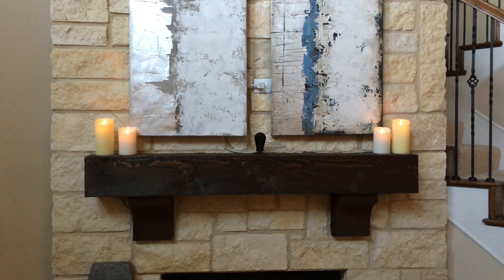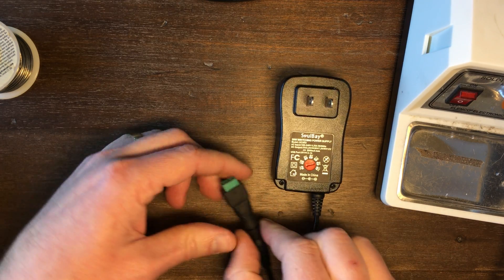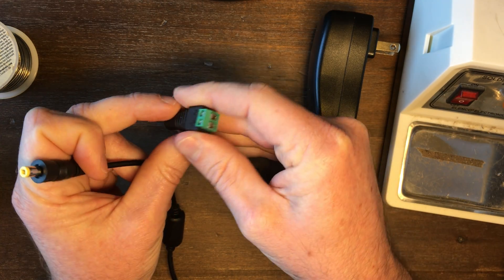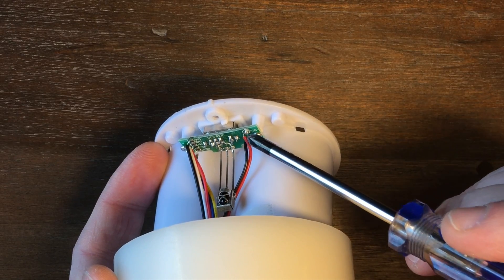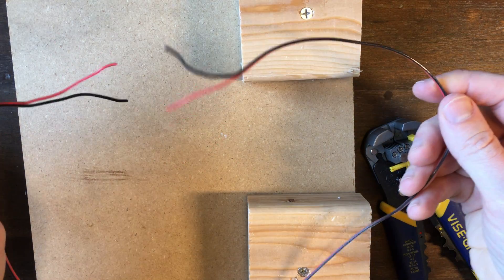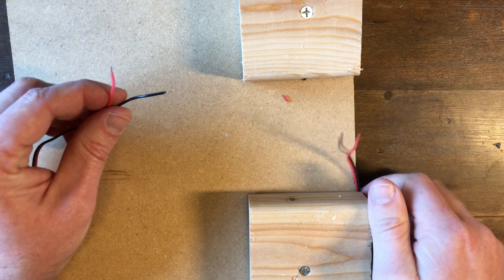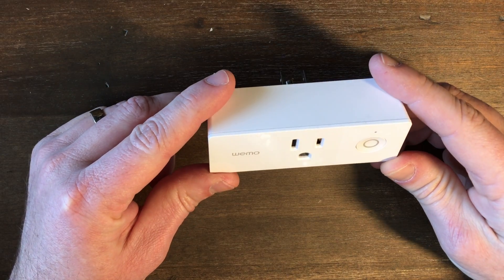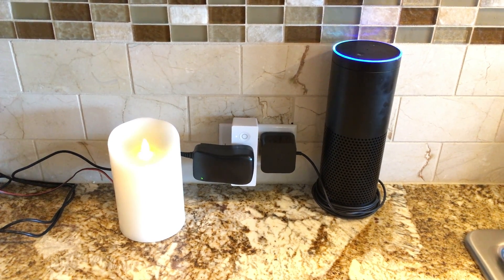Alexa Controlled LED Candle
Parts I used:
- Luminara LED Candle
- Universal AC/DC Adapter
- Wemo Smart Switch for Alexa
- Cool wire stripper

This is a how-to video for getting rid of batteries in your LED candles. You can use the AC/DC converter by setting it to 3 volts and soldering  to the  battery terminals.

After it is powered by an AC adapter, it can be easily switched off/on by Alexa or Google Home with a Wemo switch

Want to say thanks?